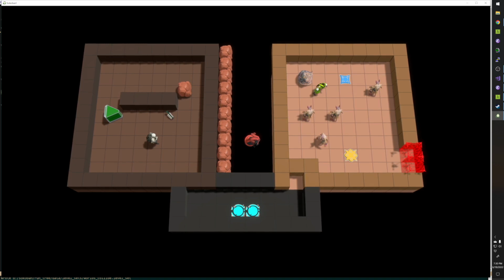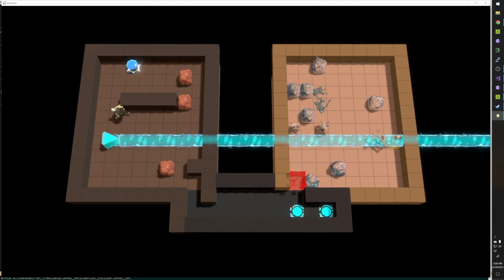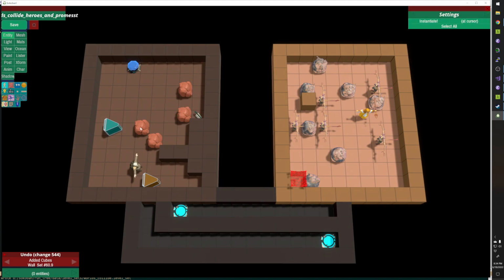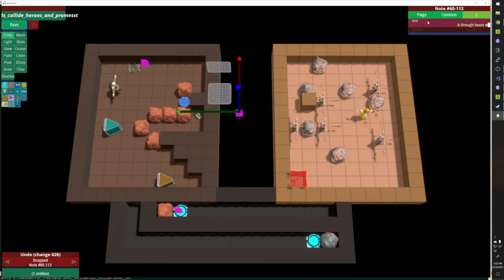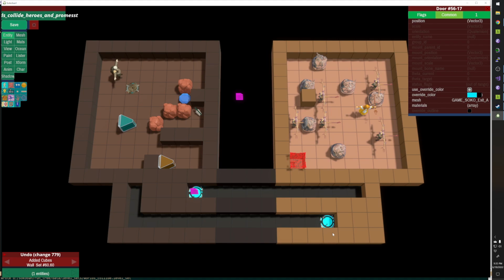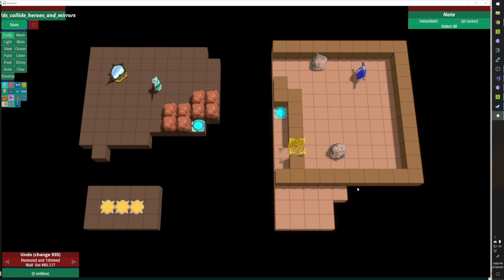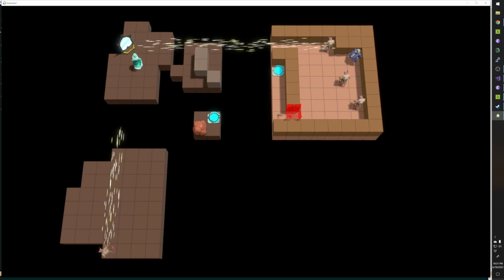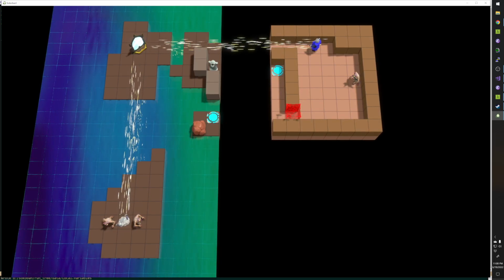"What's her job?" "LEVELS!"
Originally aired on 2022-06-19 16:06:43(UTC-7) "What's her job?" "LEVELS!"